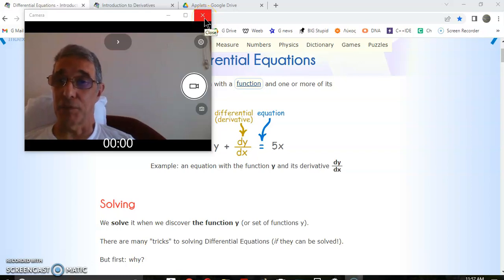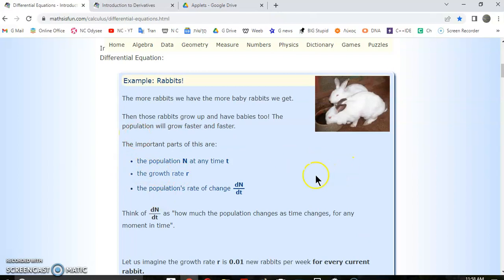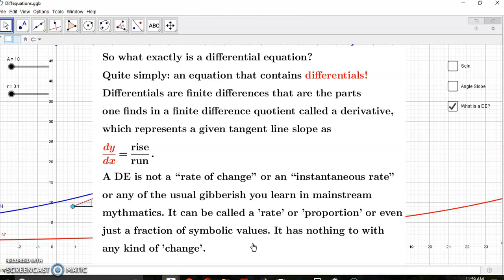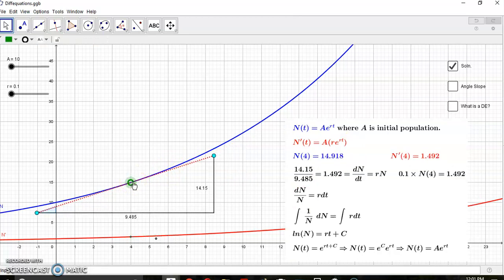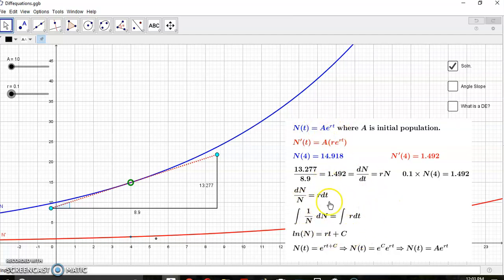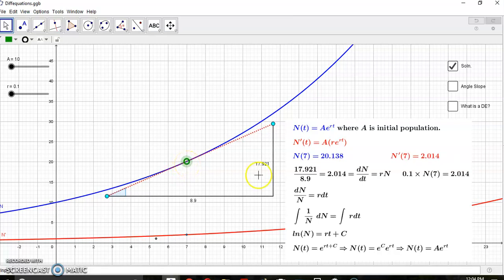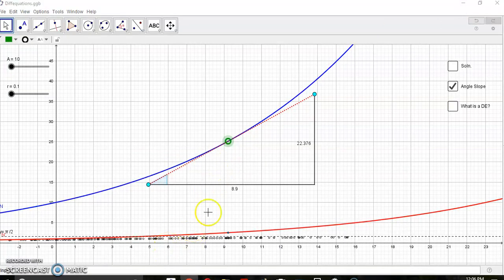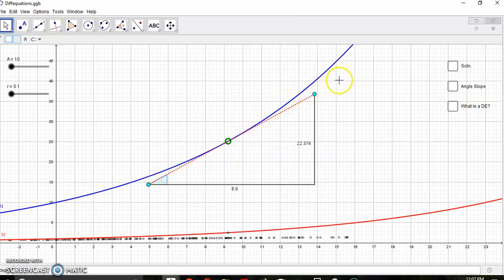Differential equations introduction for dummies.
In this video I explain all the simple introductory concepts of a differential equation.